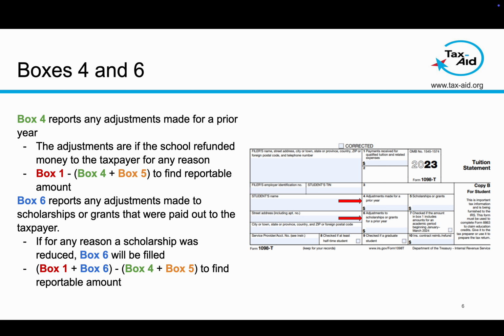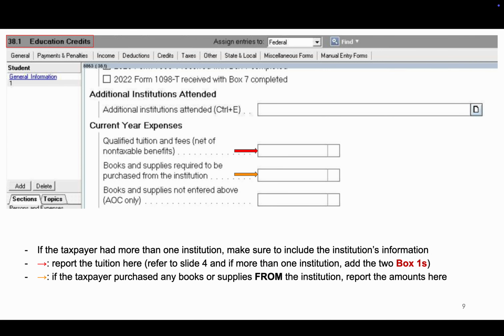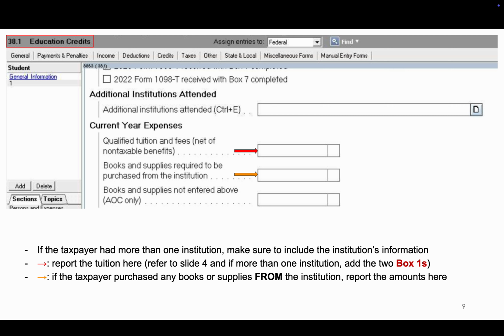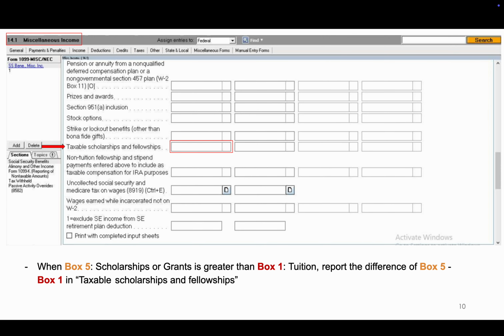Form 1098 T Training Video